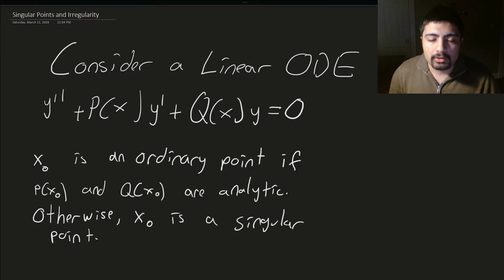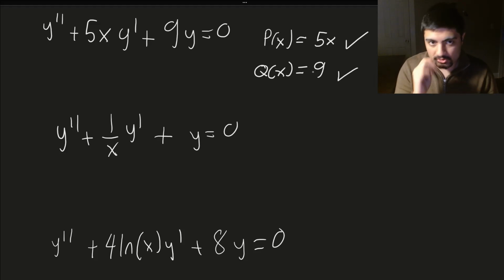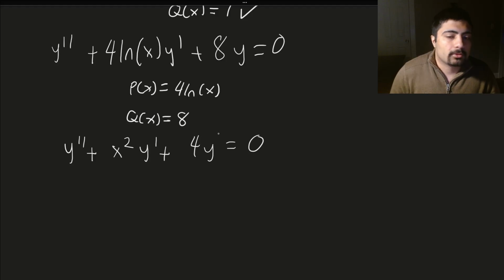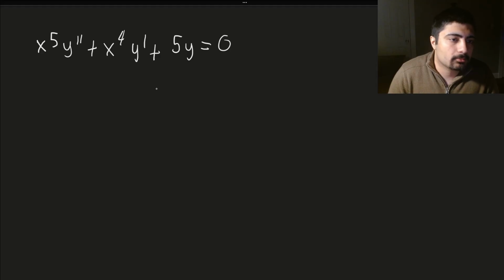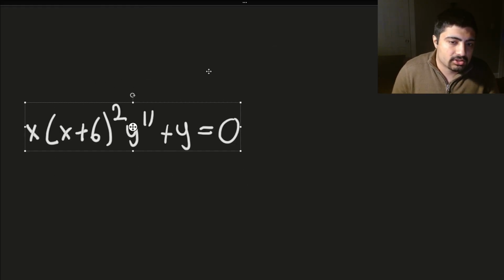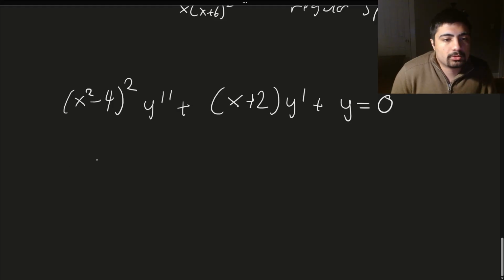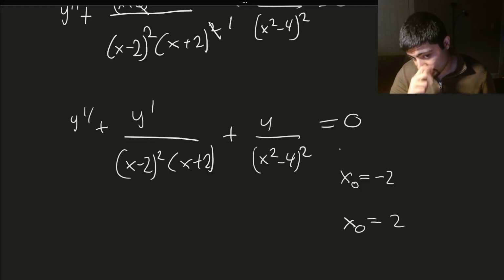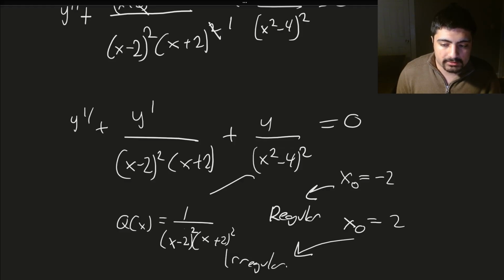Everything you should know about singular points